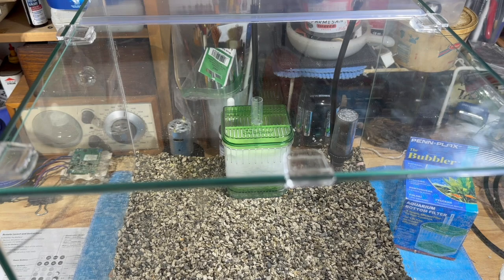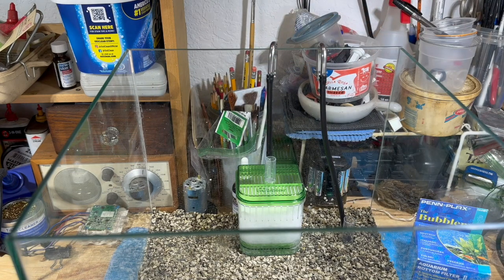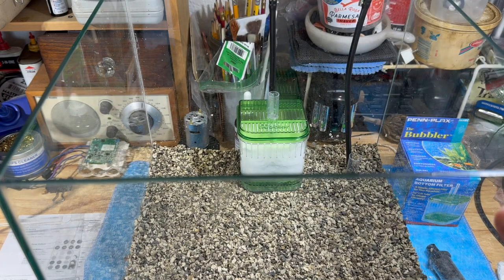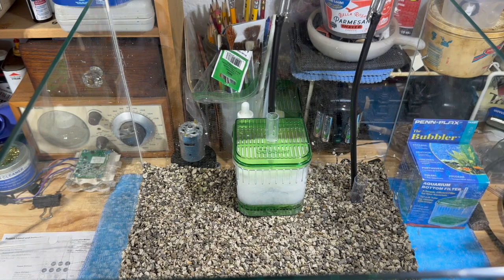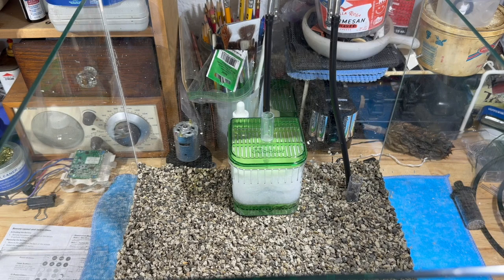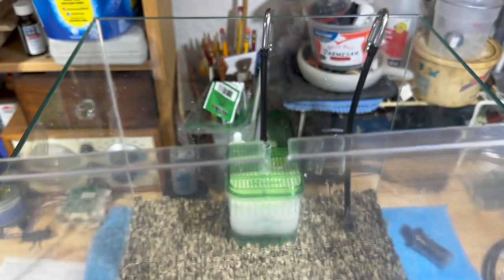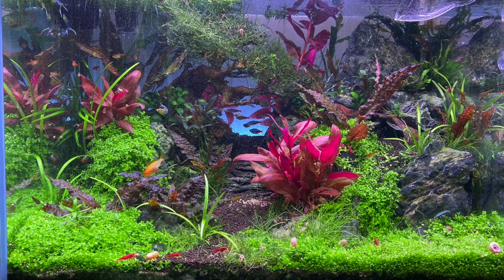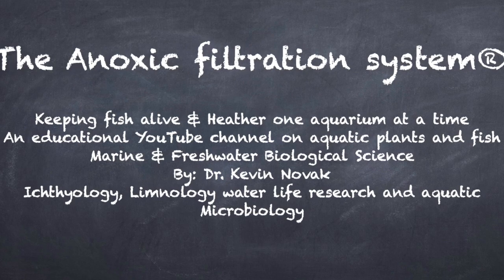Baby Tears in hobbyist tanks and adding an in-the-tank-filter along with lid to the aquarium build.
15:00 Time for Mike's & Dustin's aquariums

More of Mike’s aquarium